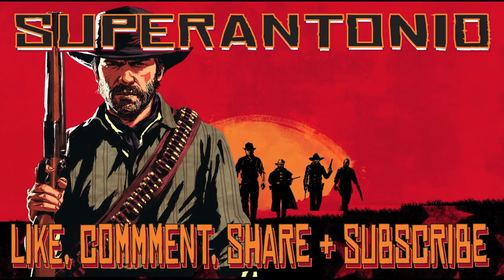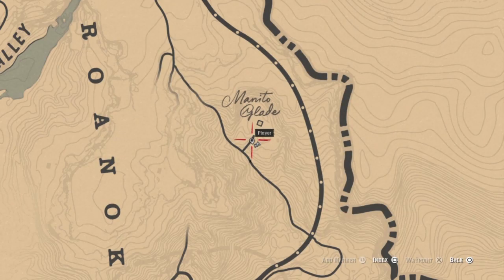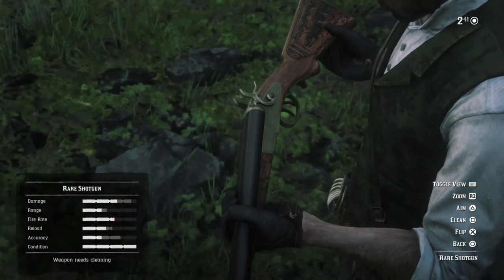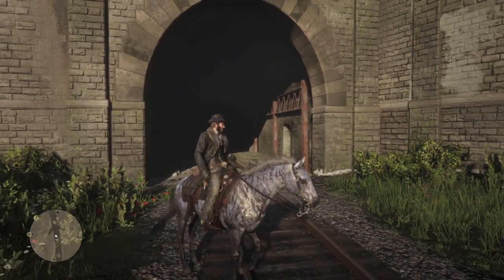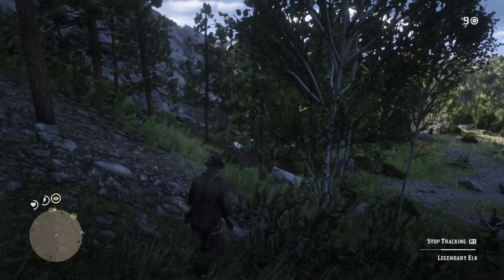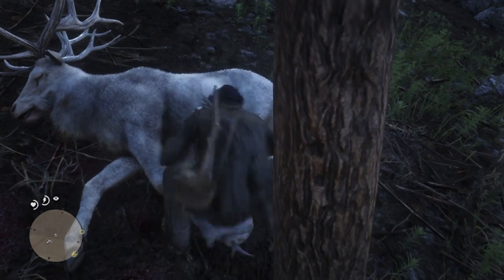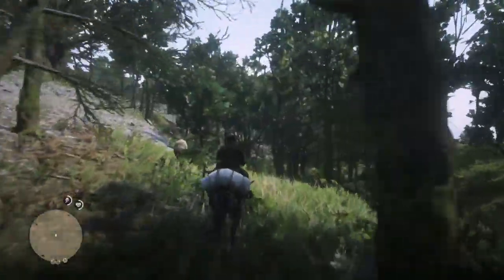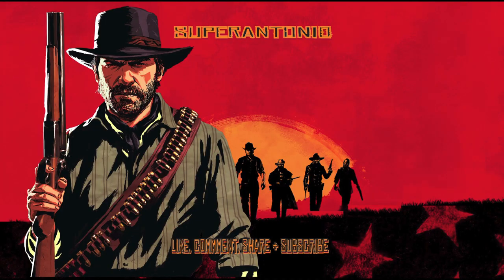A Scary Tunnel and A Legendary Elk, Part 8 Free Roam Fridays in Red Dead Redemption 2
arthur collects some hatchets and looks for a legendary elk...